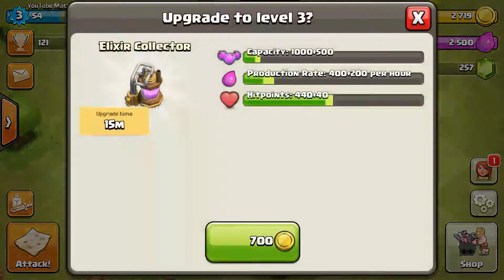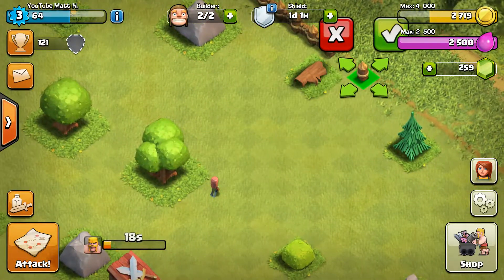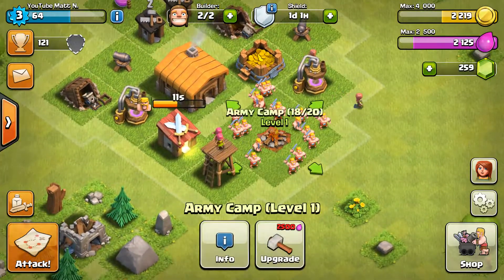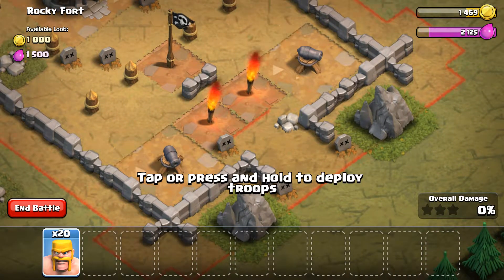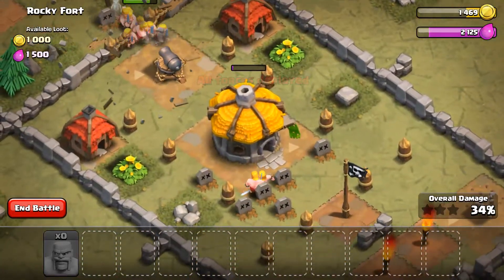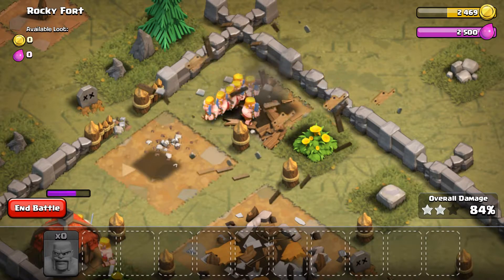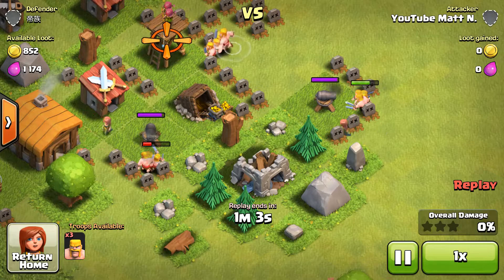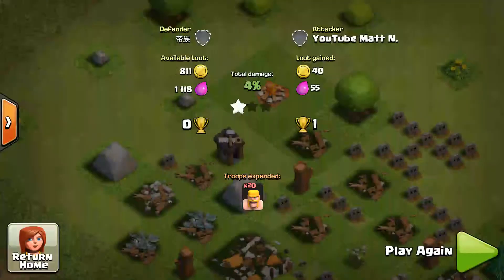Clash of Clans Let's Play #3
I always want to bring the best content so please leave suggestions down in the comment section below.

Also leave a comment on what you would like me to do next.

Always growing - Matthew Nguyen